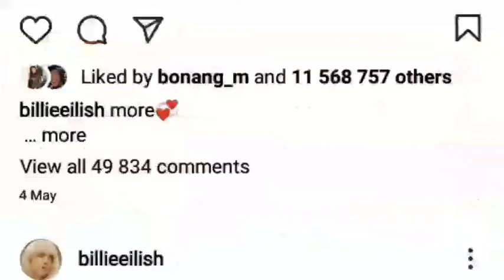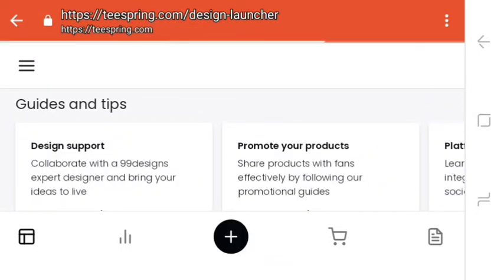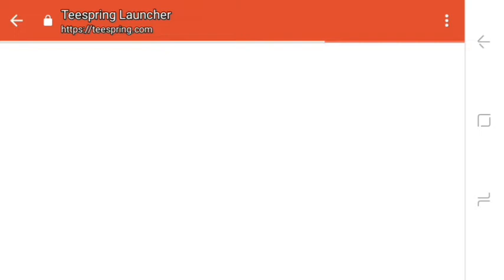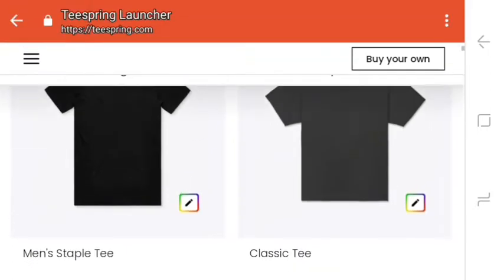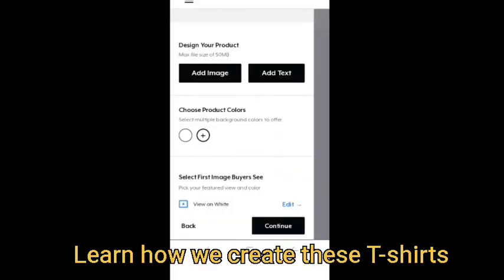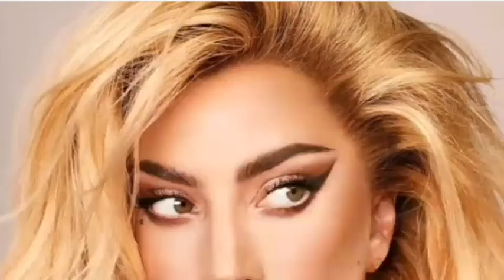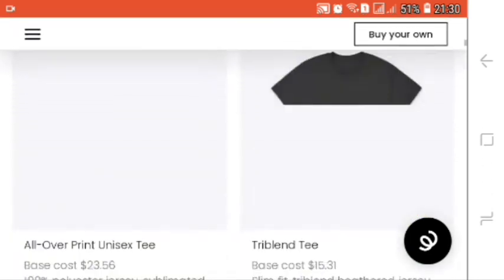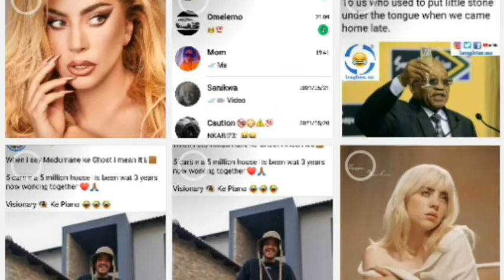GET PAID $1000 TO SELL ONLINE T-SHIRTS FREE WITH NO EXPERIENCE OR QUALIFICATIONS NEEDED /PAYPAL /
WE HELP YOU MAKE MONEY AND WE TEACH YOU HOW TO DO THIS IN THIS FREE VIDEO TUTORIALS ON HOW WE CREATE THE T-SHIRTS WITH BILIE EILISH FACE ON THEM AND LADY GAGA

❤TELLING US WANT YOU THOUGHT OF OUR VIDEO DON'T FORGET TO CHECK MY OTHER VIDEOS IF YOU CAN'T  MAKE MONEY ON THIS VIDEO🔥🔔❤

COOL INFO